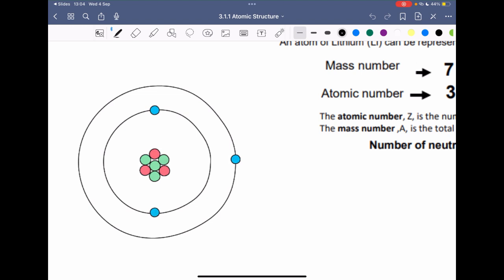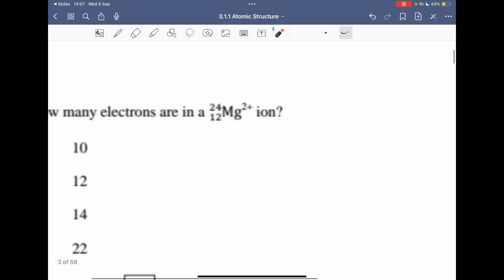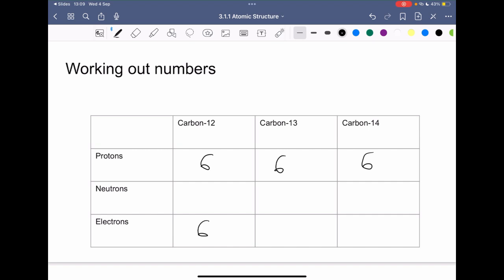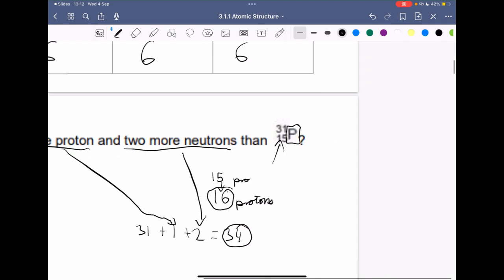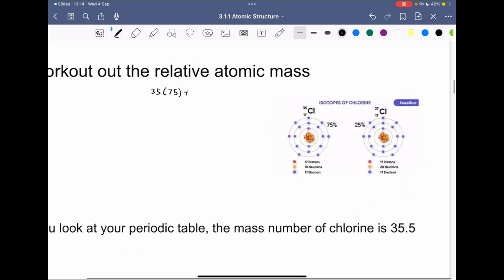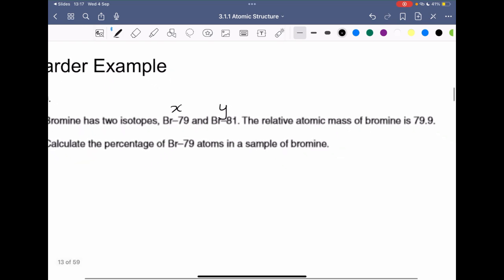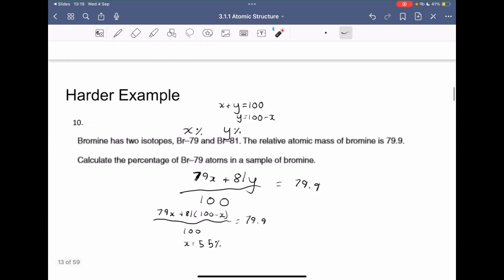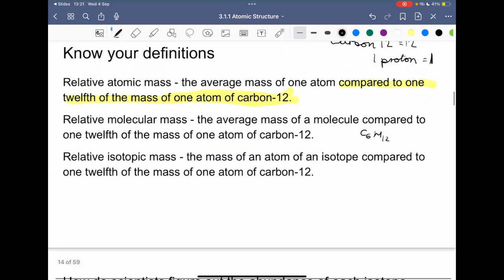AQA A-Level Chemistry - Atomic Structure